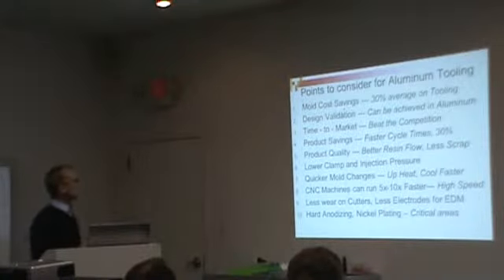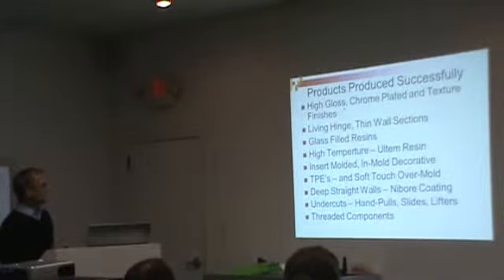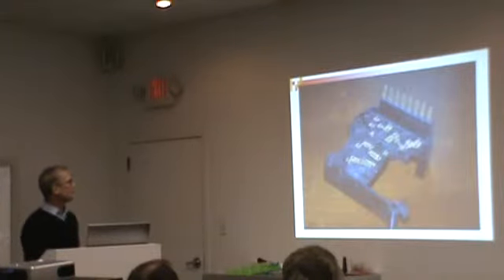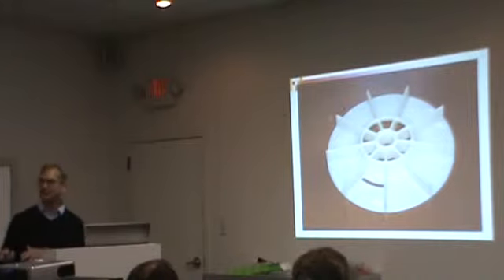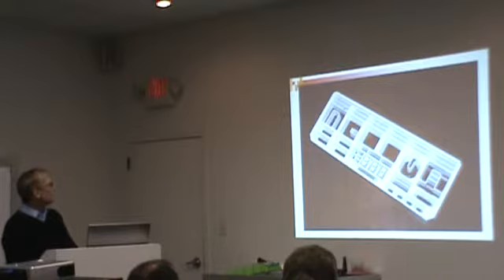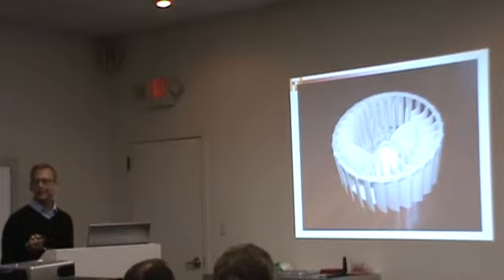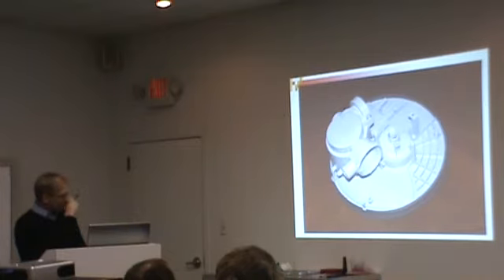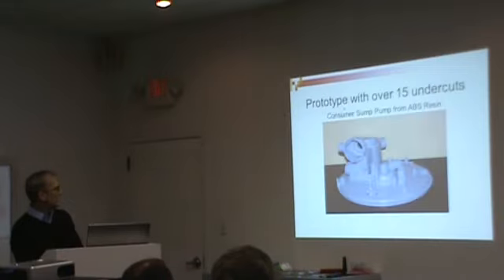9 of 14 Aluminum Tooling Presentation - Phoenix Proto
(9 of 14) Aluminum Tooling Presentation From Toshiba Machine's Technology Days

This portion of the presentation's question and answer covers:

Points to consider when choosing between Aluminum and P20 Tooling
Successful plastic parts with complex designs and surface finishes Phoenix Proto has created from Aluminum Tooling.